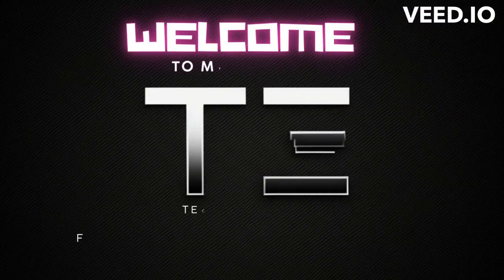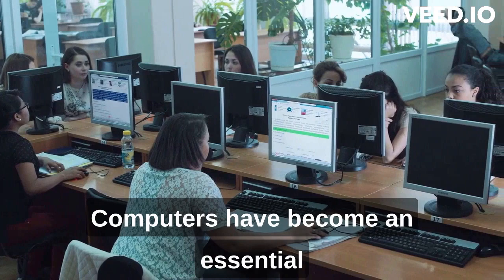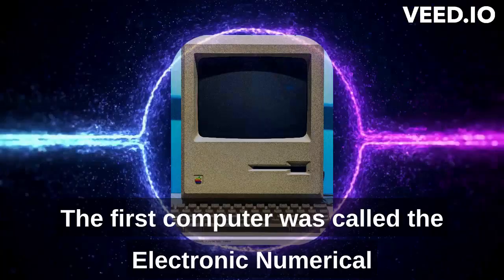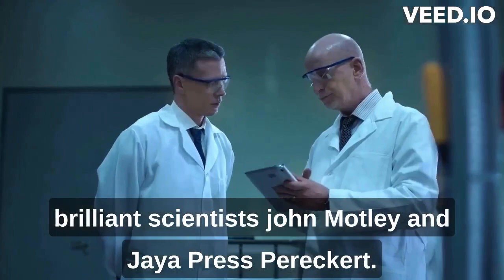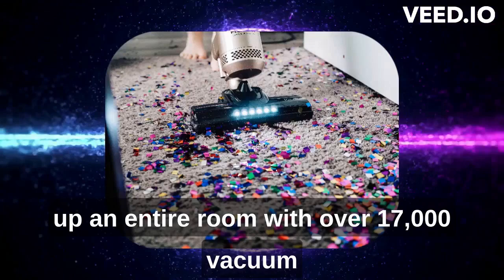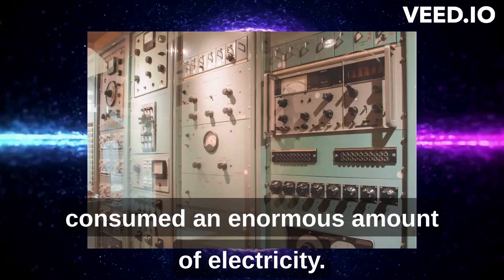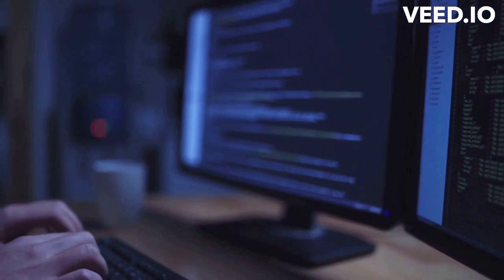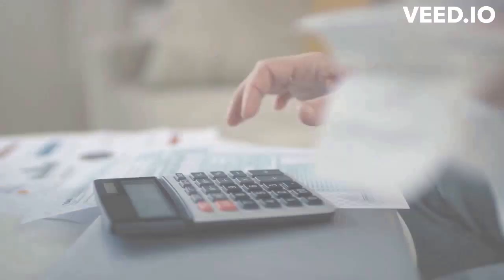Birth of Computing: The Story of the First Computer || ENIAC: A great Invention That Changed World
In this video, we delve into the fascinating history of the first computer, the Electronic Numerical Integrator and Computer, or ENIAC for short. Built during World War II, this massive machine took up an entire room, with over 17,000 vacuum tubes, 7,000 resistors, and 1,500 relays. Despite its size, the ENIAC was a groundbreaking invention that paved the way for modern computing. Join us as we explore the incredible journey of the ENIAC and how it changed the course of history.